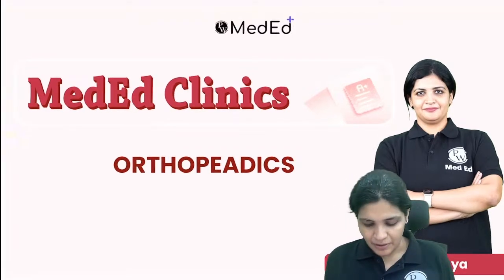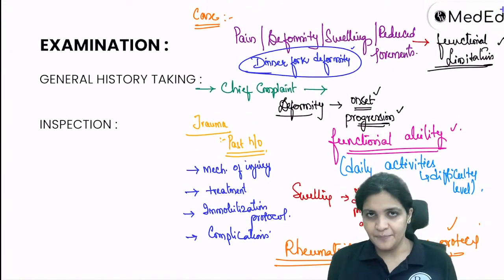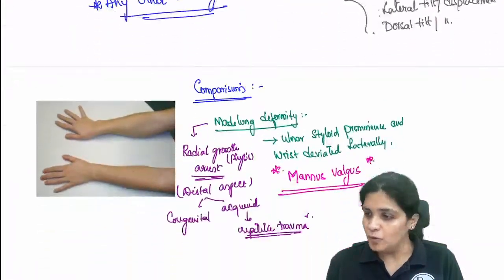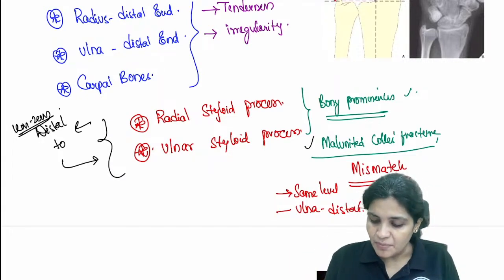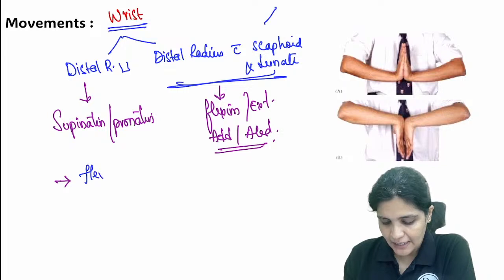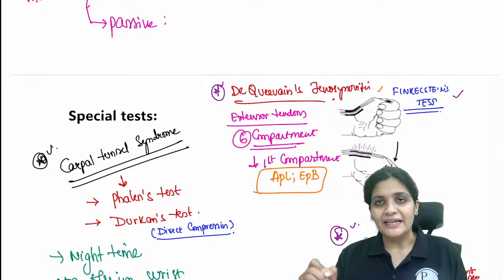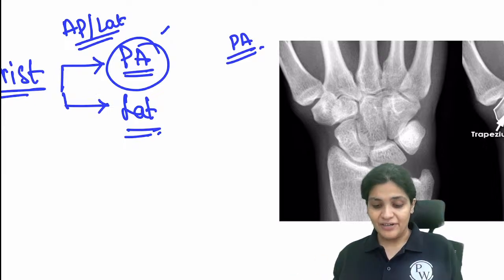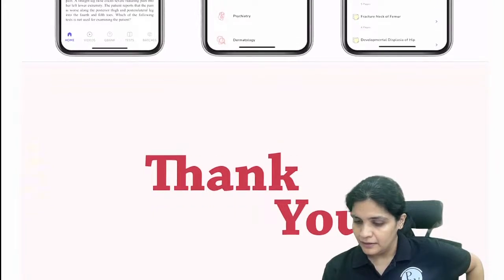Examination of Individual Joint Pathology - Wrist And Hand | Orthopaedics | Dr. Alekhya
🩺 Master the Clinical Examination of the Wrist & Hand! 🖐️
In this session, Dr. Alekhya provides a detailed and step-by-step approach to the examination of individual joint pathology in the wrist and hand. This lecture is crucial for MBBS students, NEET PG & INICET aspirants, Orthopaedics residents, and medical professionals preparing for clinical exams and real-world practice.